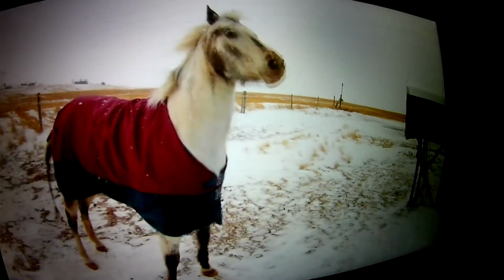Signs of a Healthy Hoof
A good way to tell if  you have a healthy hoof is to look at the prints left in the snow!